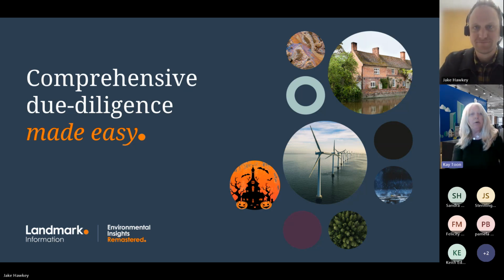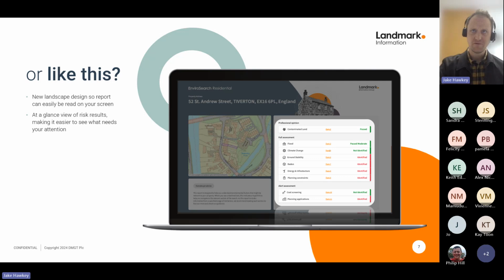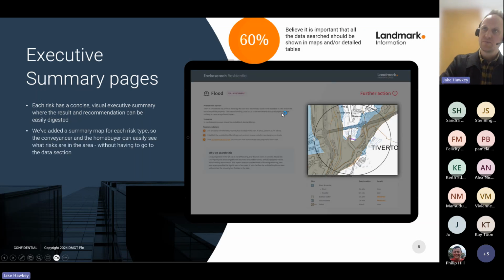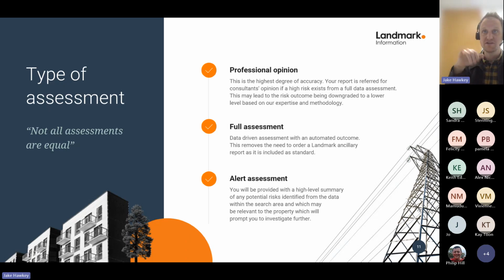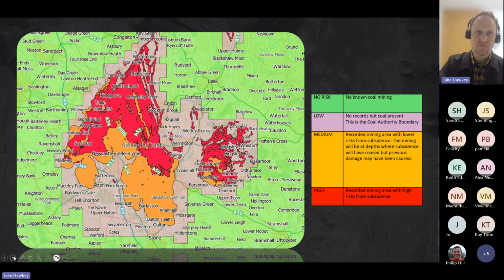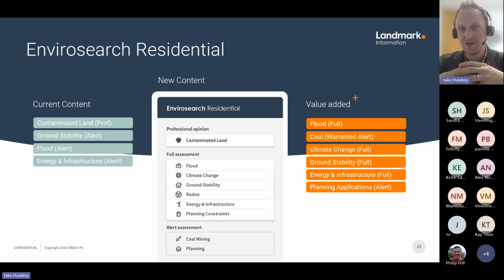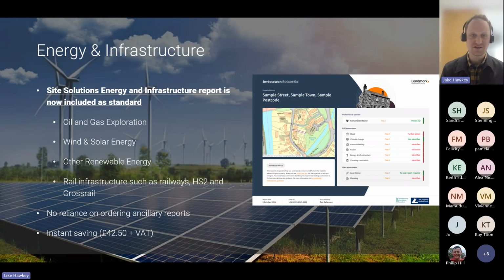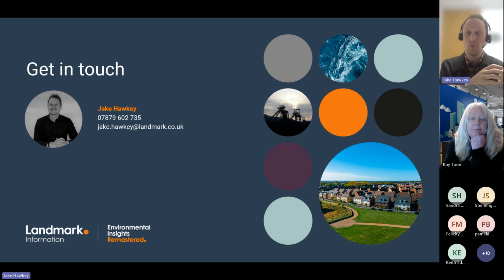Webinar: Environmental Insights Remastered - Landmark's Enhanced Residential Product Portfolio 2024